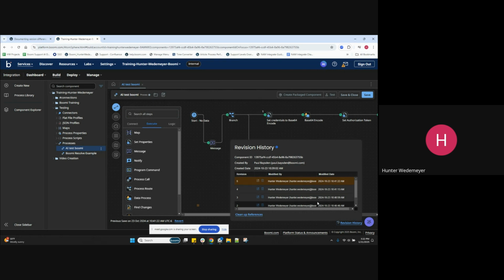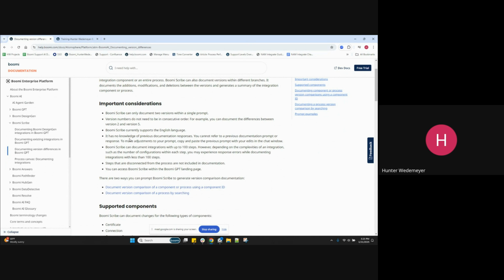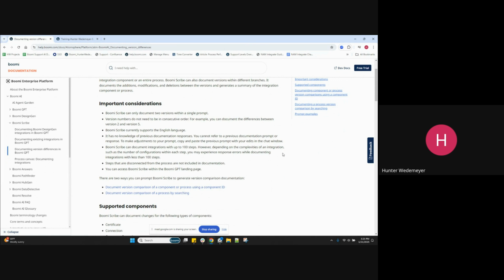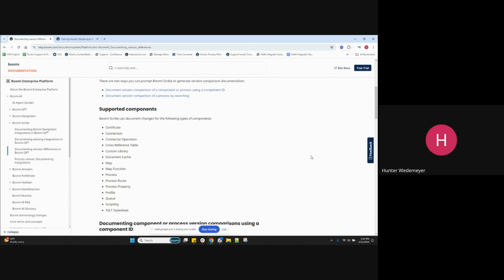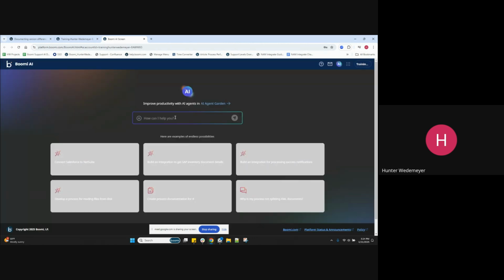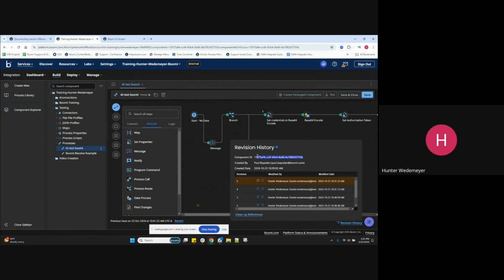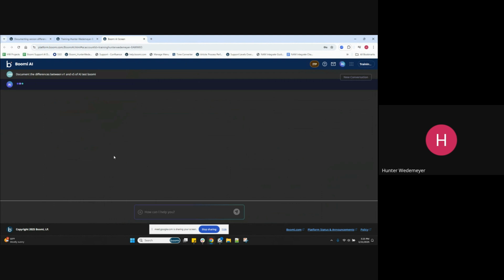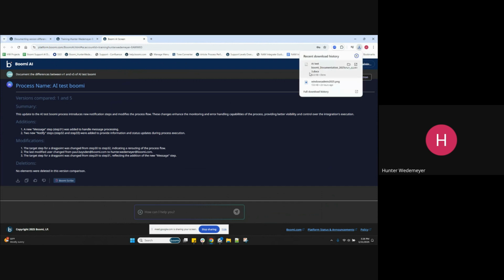How to Document Process Revision Differences in Boomi GPT with the Boomi Scribe AI Agent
This video provides an example and overview of how to use Boomi GPT and the Boomi Scribe AI agent to document differences between two process versions.